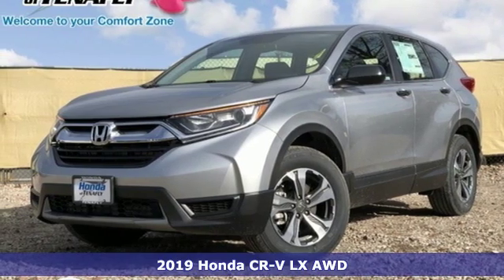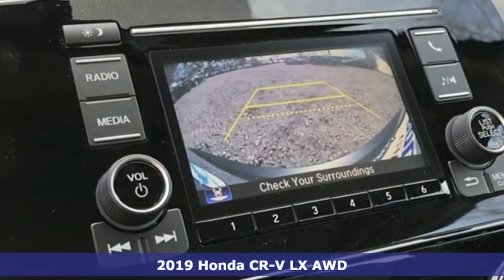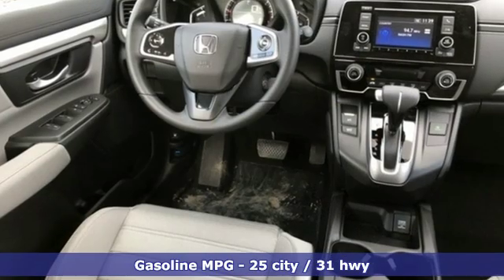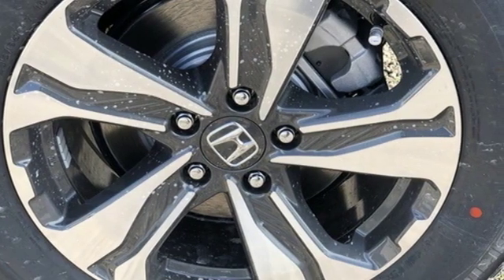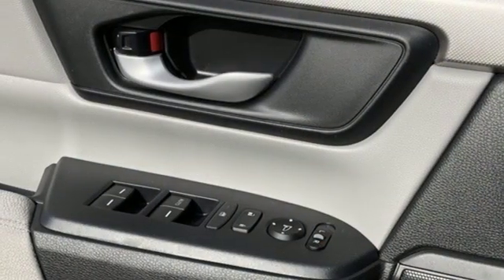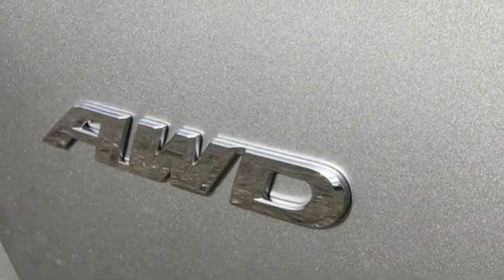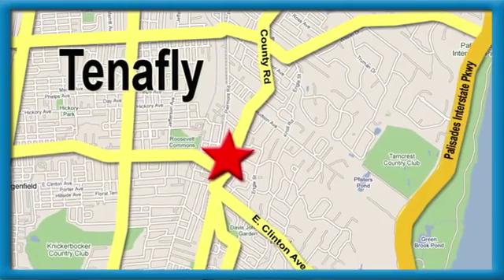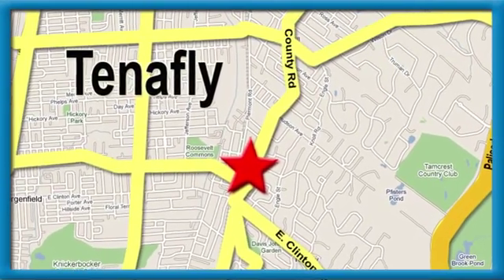New 2019 Honda CR-V Teaneck Englewood, NJ #58689 - SOLD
Year: 2019
Make: Honda
Model: CR-V
Trim: LX
Engine: 2.4L I4 DOHC 16V i-VTEC
Transmission: CVT
Color: Silver
Interior: Gray
Stock #: 58689
VIN: 2HKRW6H37KH216540
Recent Arrival! Silver Metallic AWD 2019 Honda CR-V LX 2.4L I4 DOHC 16V i-VTEC Gray Cloth **WE ARE A 2018 DEALER RATER CONSUMER SATISFACTION AWARD WINNER***No prep, delivery, or transport fees like other dealers! WE BUY CARS!!! AWD.brbrbrHonda of Tenafly is New Jersey's First Honda dealership. Family owned and operated for 47 years. We proudly serve all of New Jersey and the entire United States.Call or to schedule your VIP test drive today! All prices plus tax, title, lic, and dealer processing fee.

Address:
28 County Road